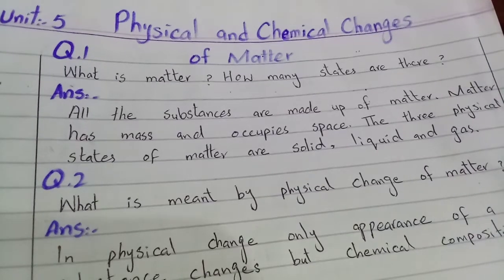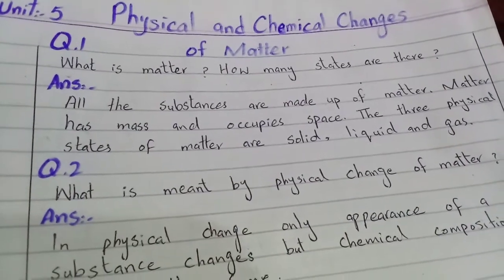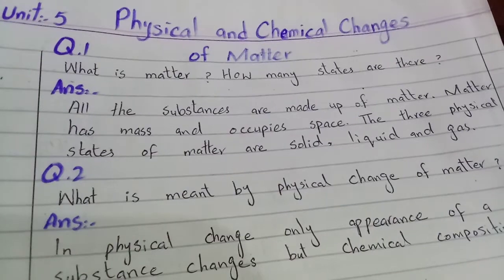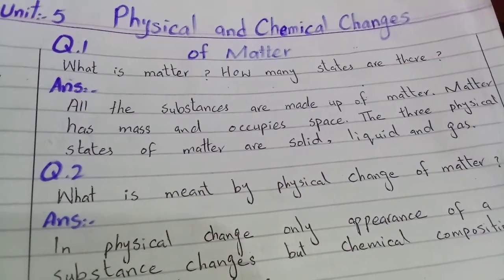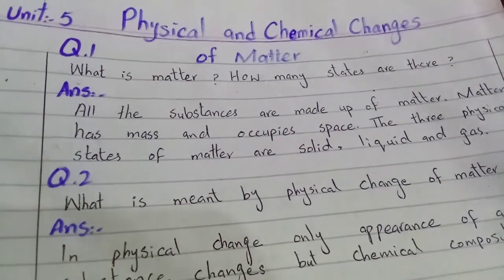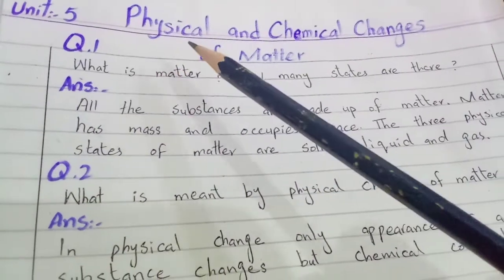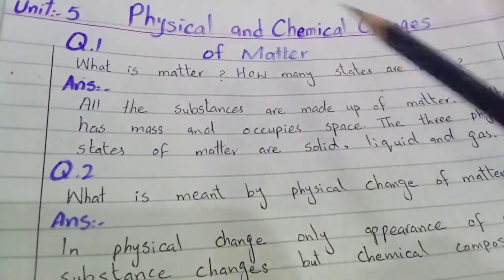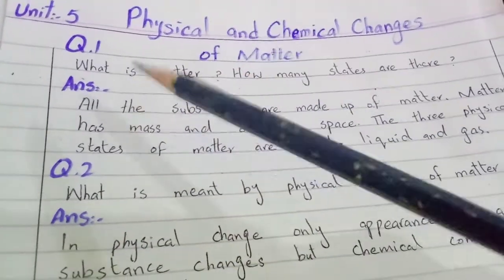Single National Curriculum General Science Grade Five Unit 5 Physical and Chemical Changes of Matter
1. Exercise Unit # 5
2. Solved questions from exercise
3. Single National Curriculum